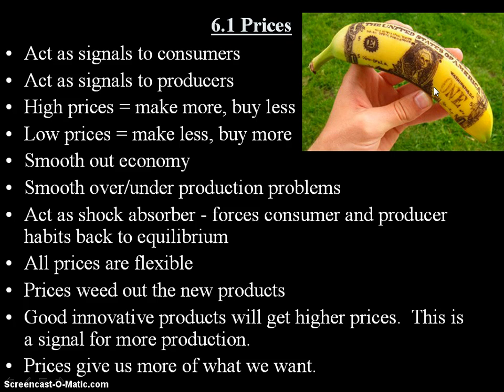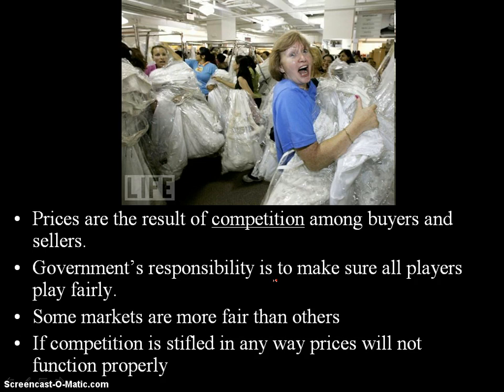6 1 Econ Video Lecture